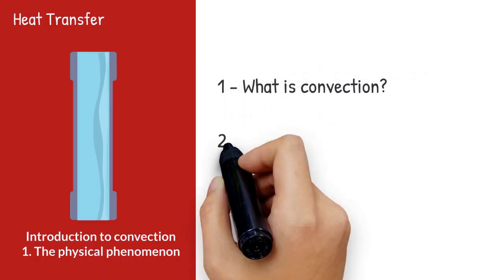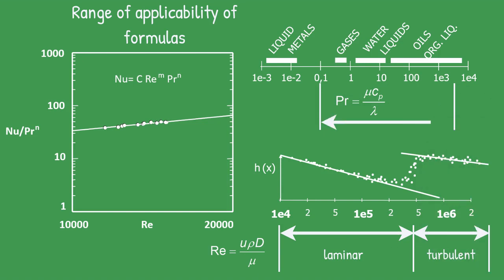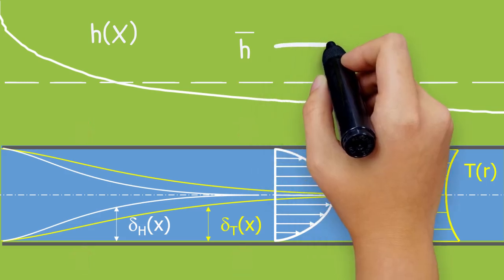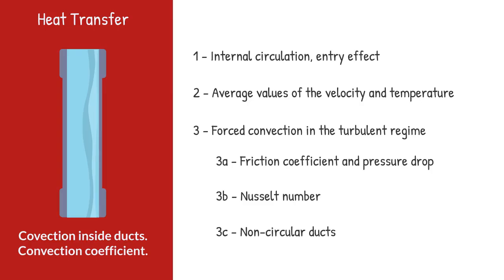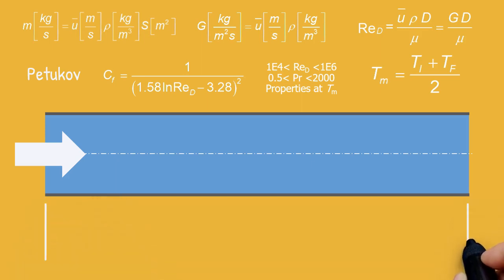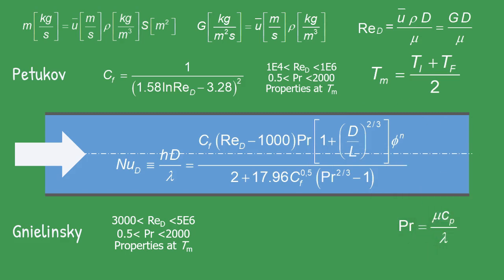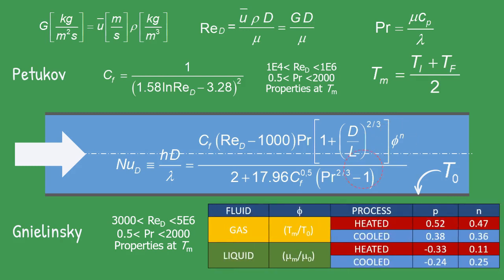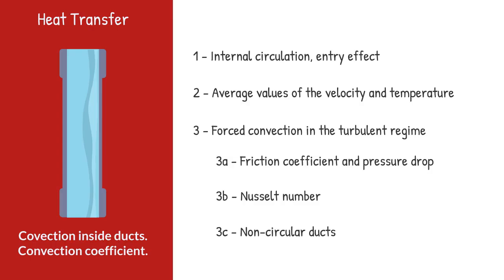403. Convection inside ducts. Convection coefficient.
In this video, we're about to find the formulas to calculate the convection coefficient inside ducts. Focusing in the turbulent regime, all the main parameters are studied in detail.